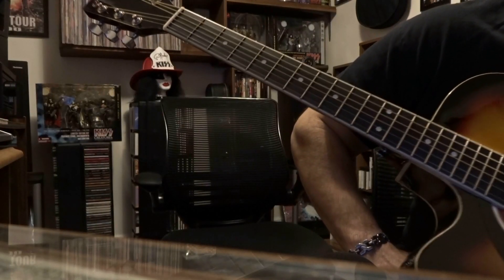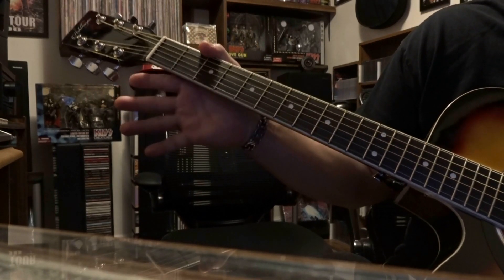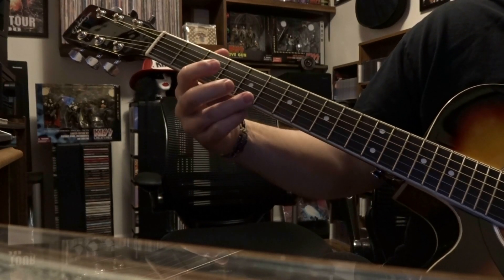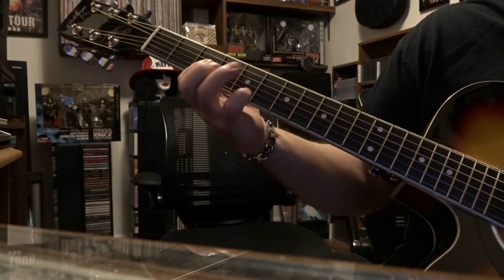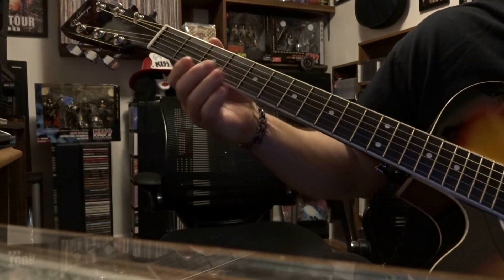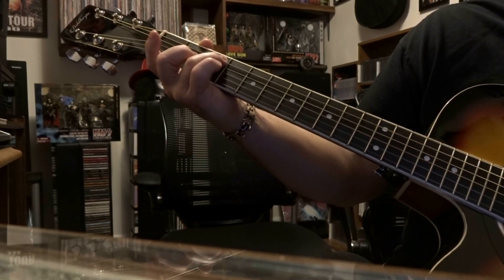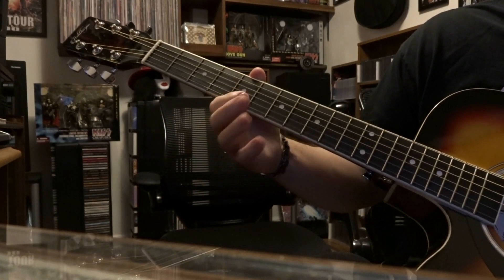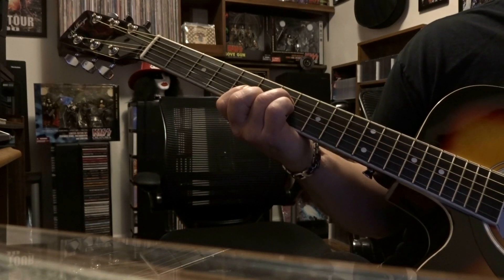Walking On The Moon - The Police "Video 634"